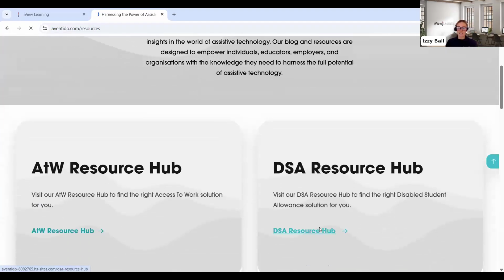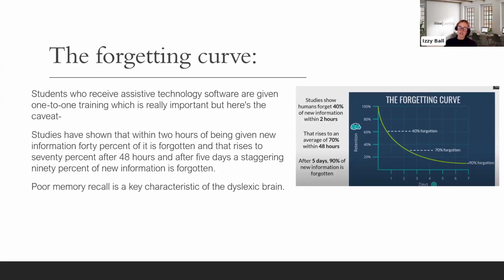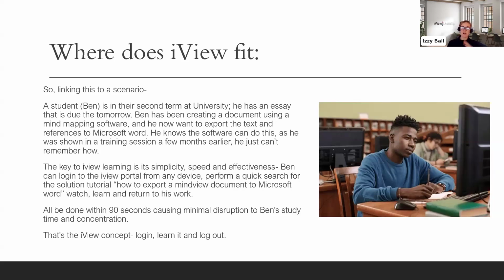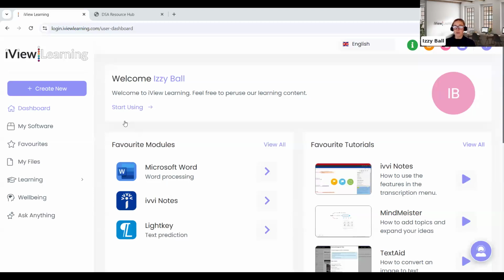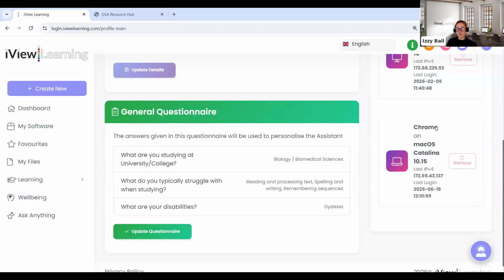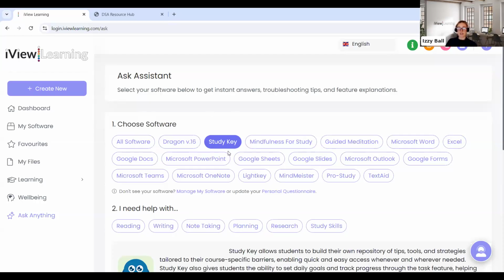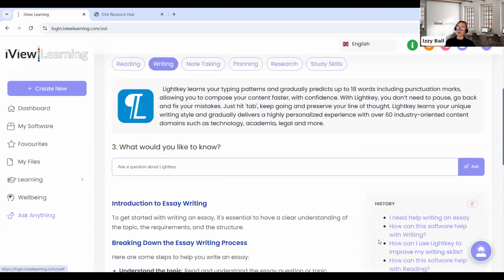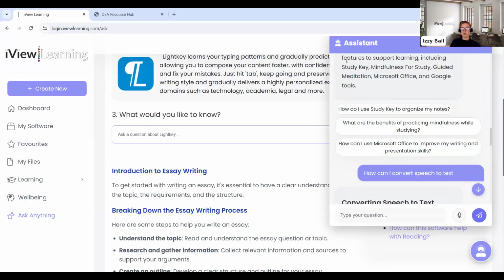iView Learning Lightning Session - New AI Features